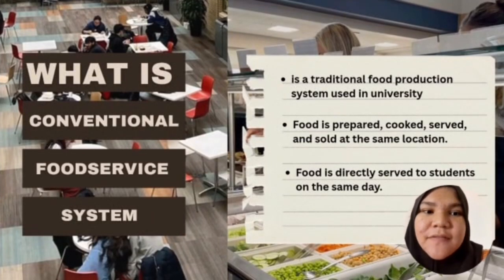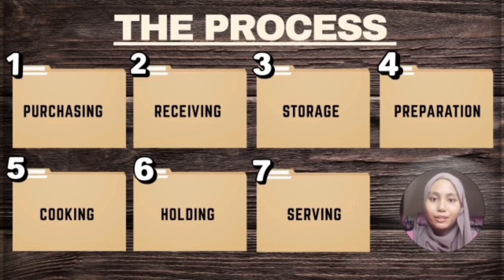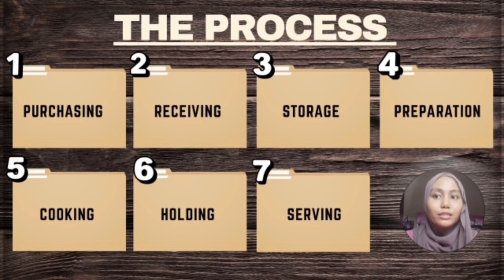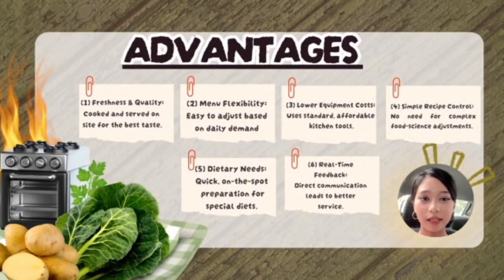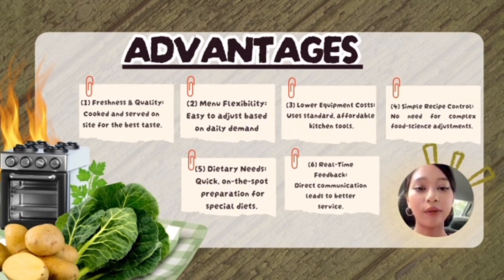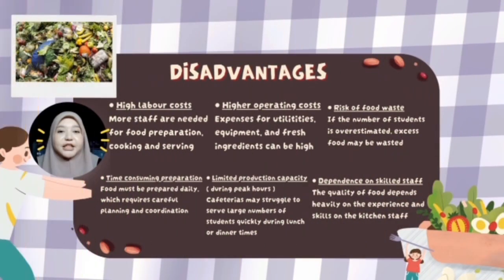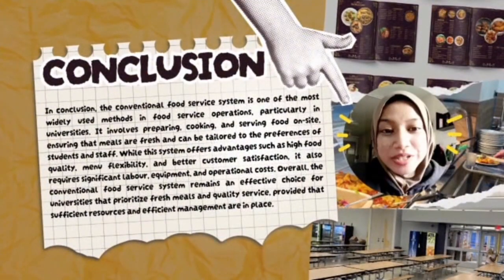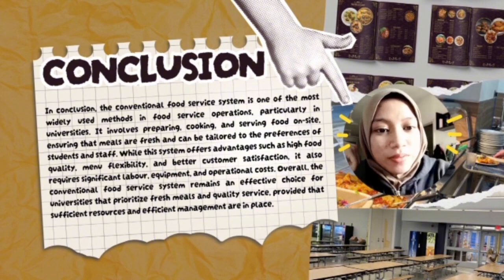HTF286 - CONVENTIONAL FOODSERVICE SYSTEM (UNIVERSITY)